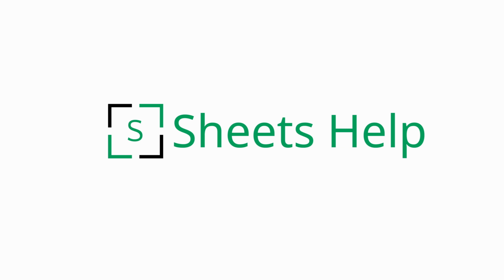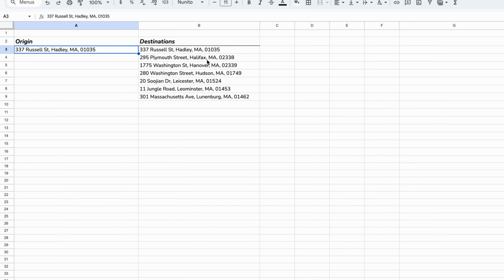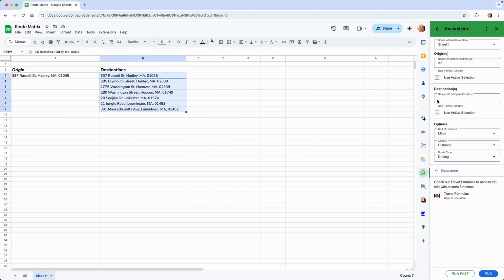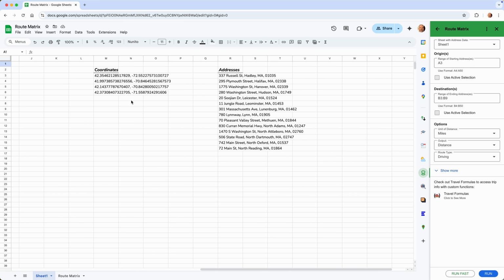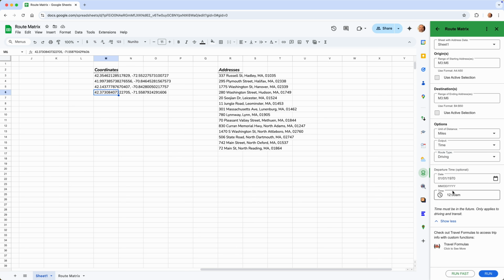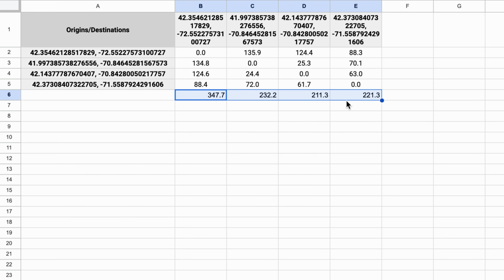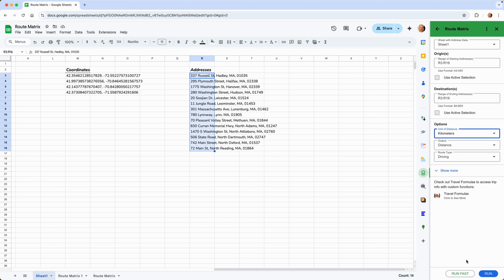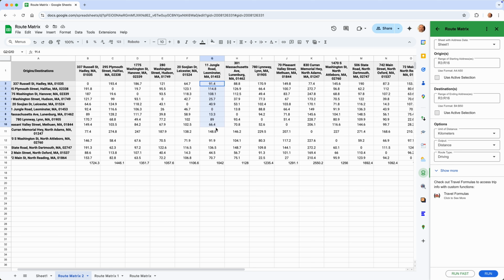Learn How to Use the Route Matrix Google Sheets Add-On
Learn how the Route Matrix add-on generates a comprehensive matrix of distance or time.